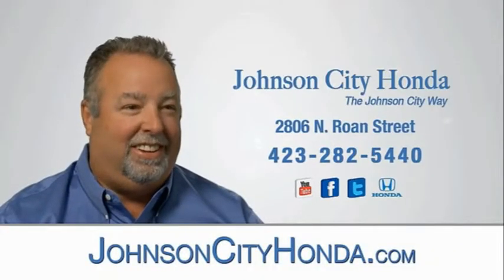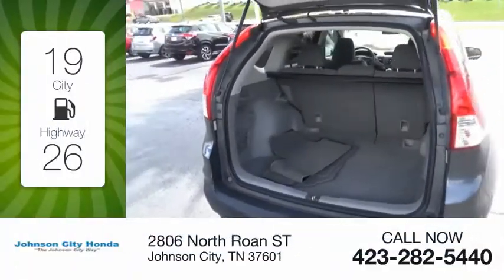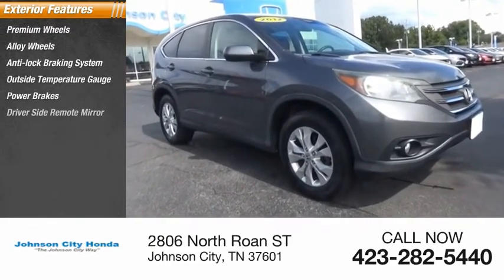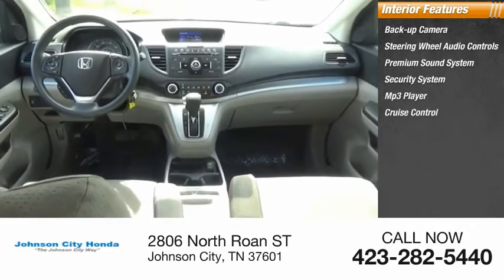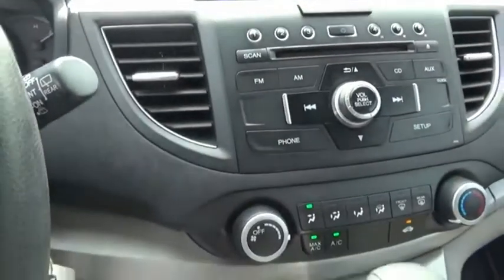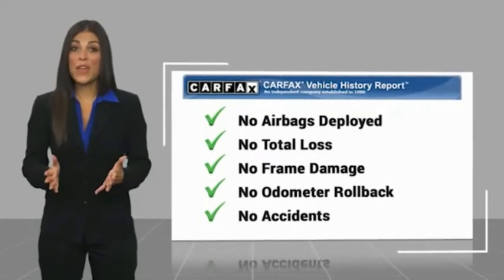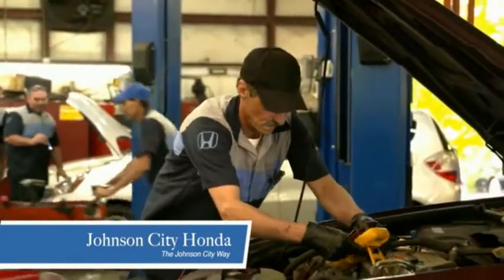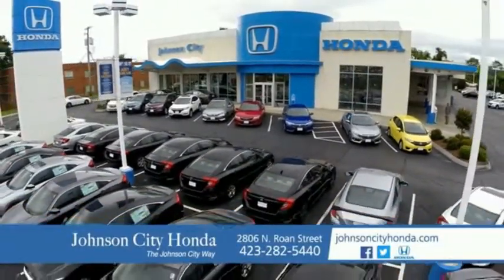2012 Honda CR-V EX Used H49693A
Clean CARFAX. Urban Titanium Metallic 2012 Honda CR-V EX AWD 5-Speed Automatic 2.4L I4 DOHC 16V i-VTEC CR-V EX, 4D Sport Utility, 2.4L I4 DOHC 16V i-VTEC, 5-Speed Automatic, AWD, Urban Titanium Metallic.Recent Arrival! 22/30 City/Highway MPGAwards: * JD Power Initial Quality Study * 2012 IIHS Top Safety Pick (With Touring Model) * 2012 KBB.com Brand Image AwardsKelley Blue Book Brand Image Awards are based on the Brand Watch(tm) study from Kelley Blue Book Market Intelligence. Award calculated among non-luxury shoppers.  Kelley Blue Book is a registered trademark of Kelley Blue Book Co., Inc.The Johnson City Way.Reviews: * While a bounty of changes inside and out endow the 2012 Honda CR-V with a new level of user-friendly appeal, this latest incarnation retains its signature car-like driving feel and superb flexibility while delivering even better fuel economy. Source: KBB.com * Lots of room for passengers and cargo; high fuel economy; user-friendly controls; ample tech and family-friendly features; nimble handling. Source: Edmunds